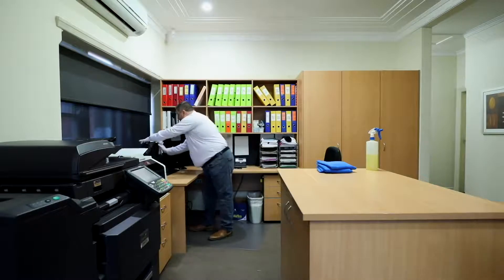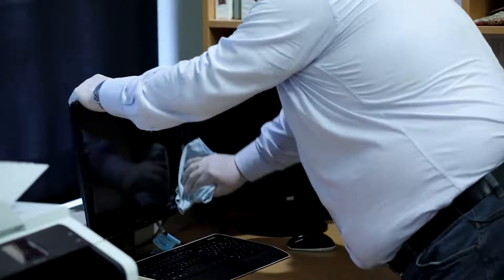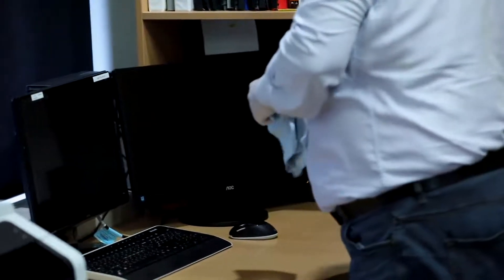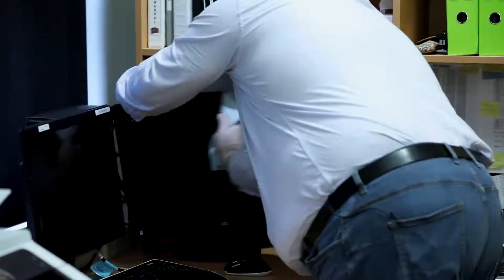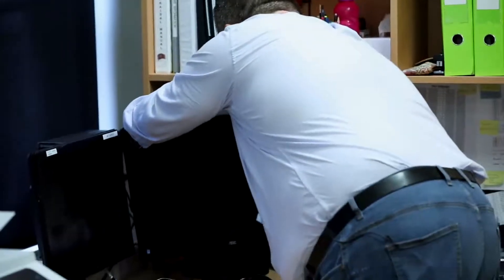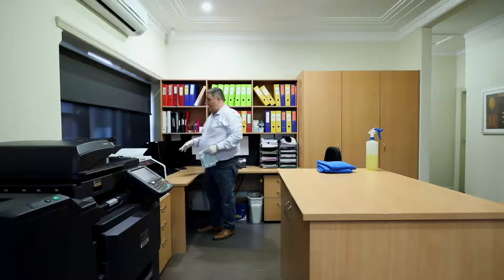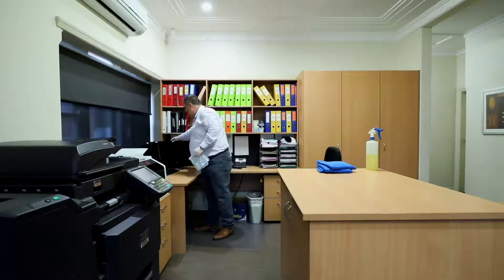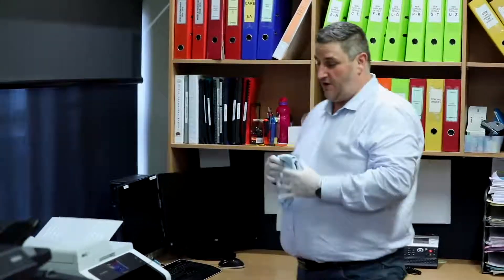Cleaning Screens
There are usually 2 camps, never clean them or wipe the screen with your hand and hope for the best. In this video, I show you the right way to clean a screen.